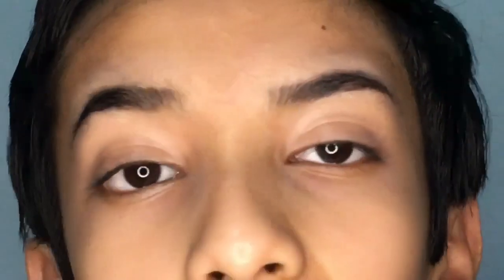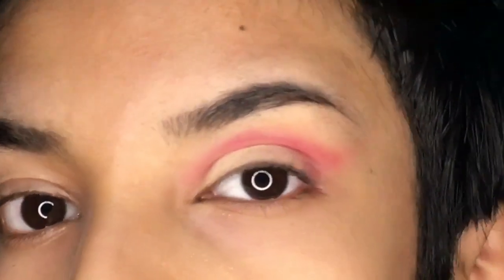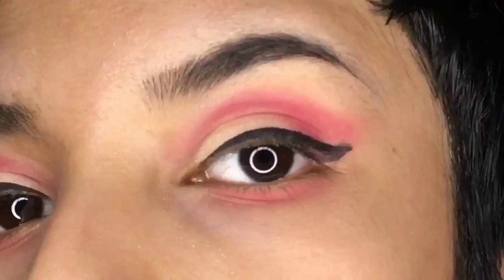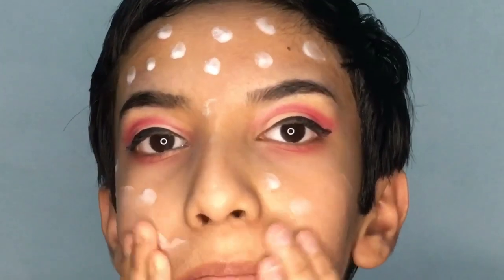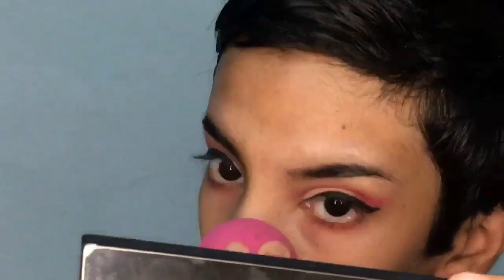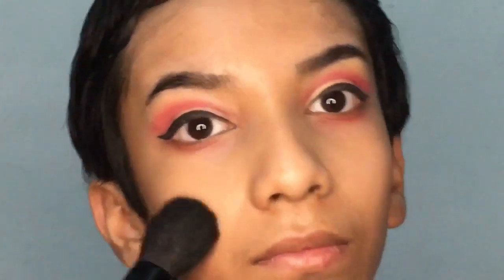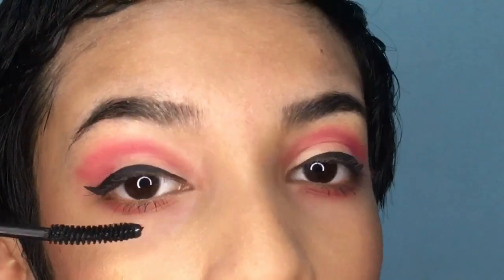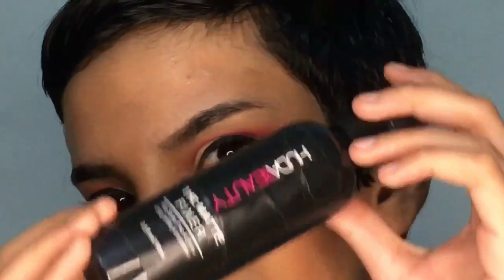Settled Full Face Look | Soumyodeep Majumder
Hey everyone! So this was my settled makeup 💄 look video. Hope u enjoyed.

U can follow me on these social medias

Products I have used to create this look:

1. Eyeshadow: baked pink blush and Revlon compact powder.

2. Eyeliner: Blue heaven waterproof black eyeliner

3. Foundation & consealer:
Made on my self

4. Contour:
Coco ( a brown shade from my Huda Beauty Rose Gold palette)

5. Lipstick/ Liquid Lipstick 💄:
Glimmer Matt Lip colour

Casting: Soumyodeep Majumder

Do this was it guys and I’ll meet you in my next video so bye until we meet next
And.

So